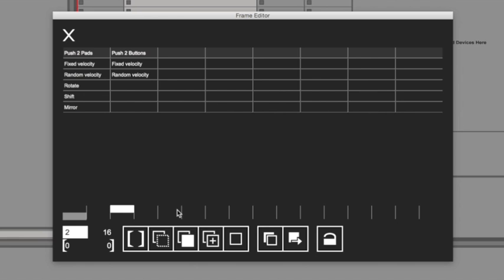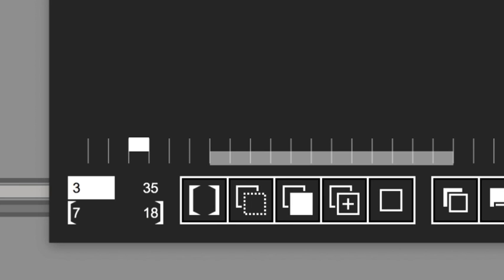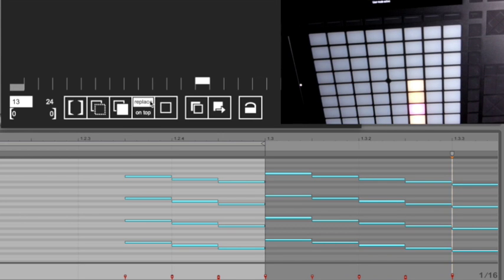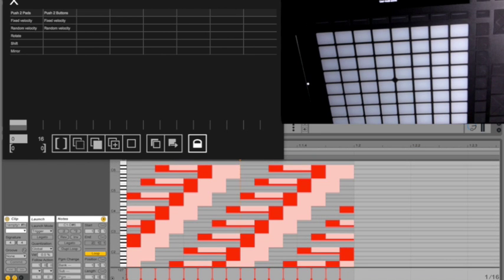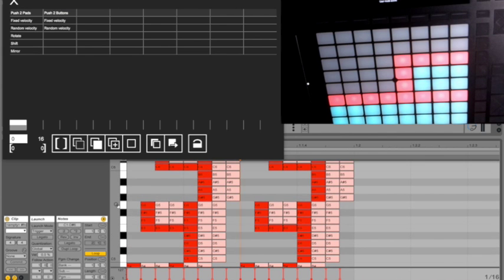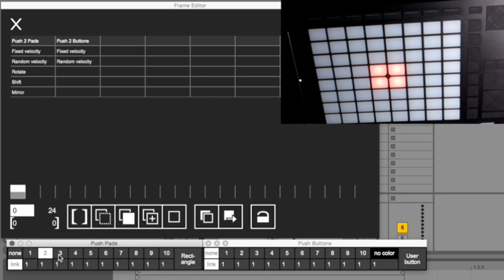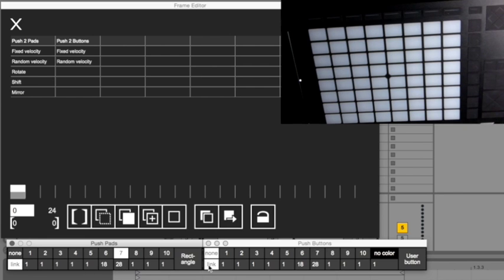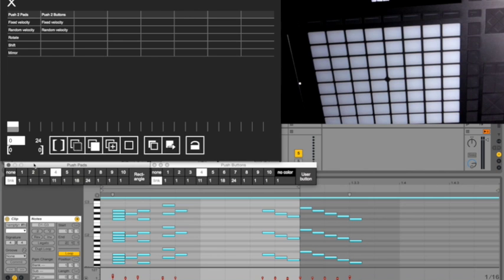Chaos Culture - Frame TWO - Editing Basics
In this second video we'll run you through the basics of editing frames to create your own lightshows quickly and easily by drawing them directly onto your controller.

This method saves having to learn MIDI notes and draw velocities for each, or use hundred of MIDI effects in Ableton Live to achieve the same thing in ten times the time!!